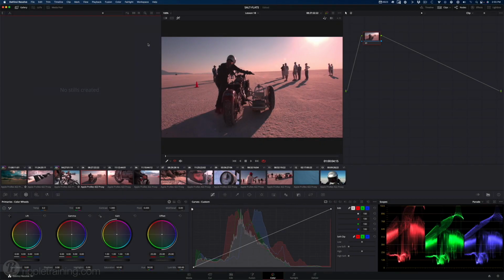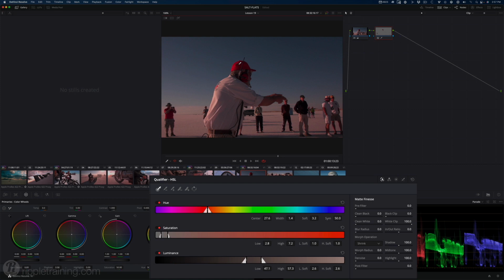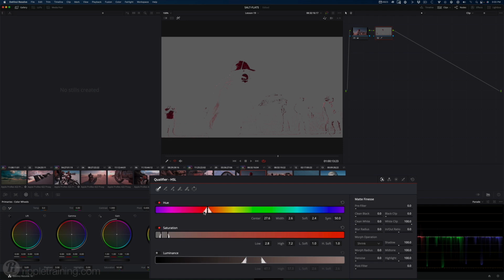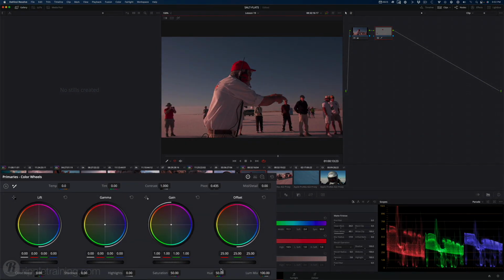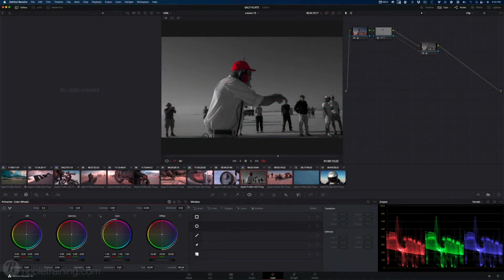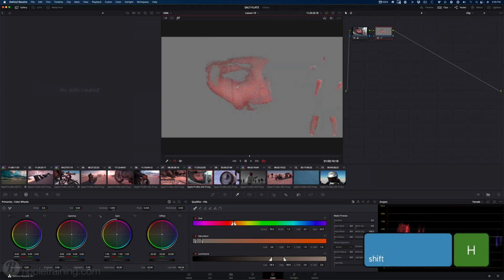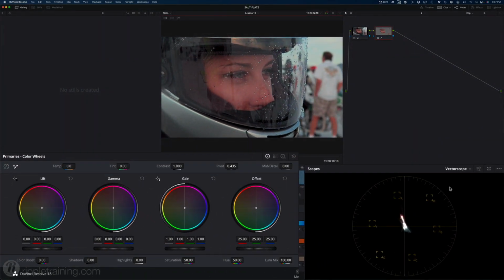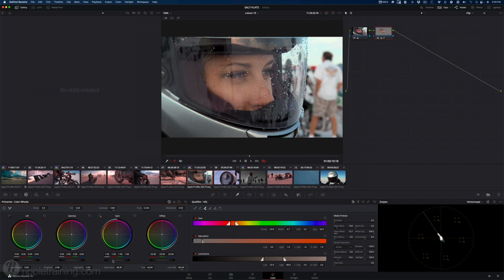L19 Secondary Corrections with Qualifiers